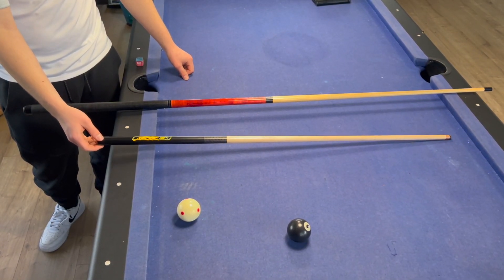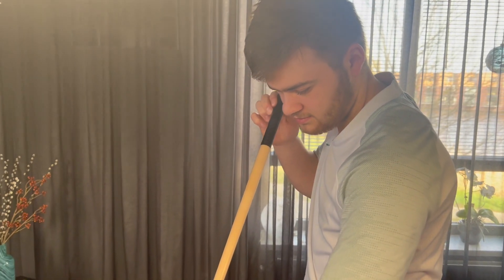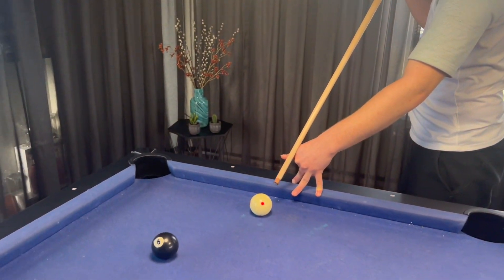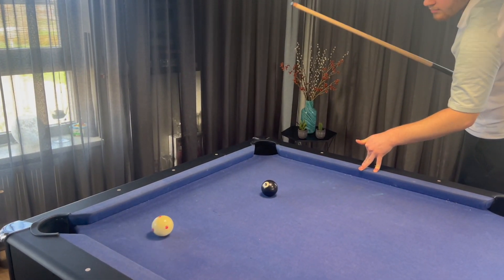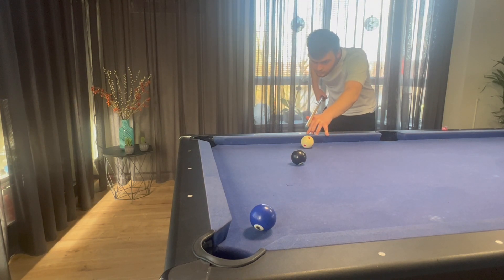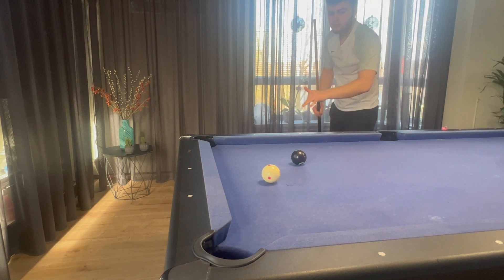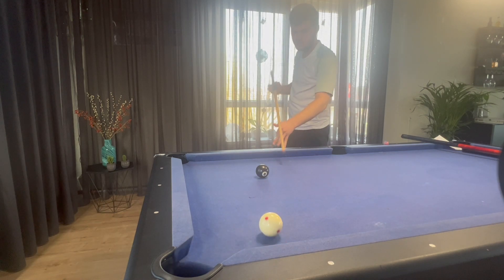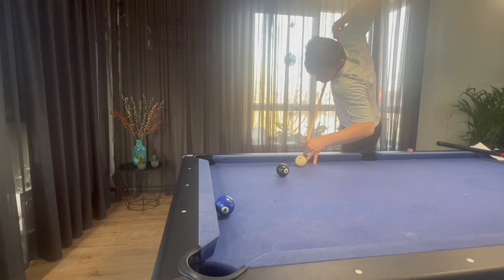How to make a jump shot in pool? Explanation video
In this video I will explain two different ways of making a jump shot in pool. Like everything else in the world, the more you practice it the better you get at it, just like this.